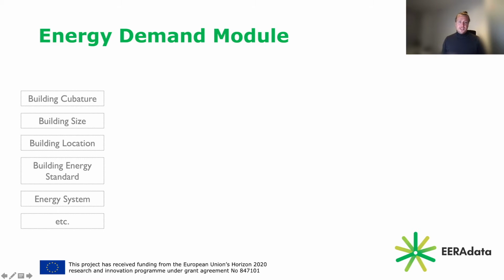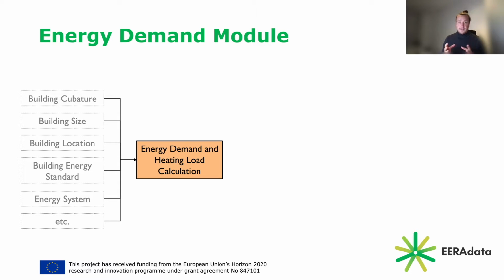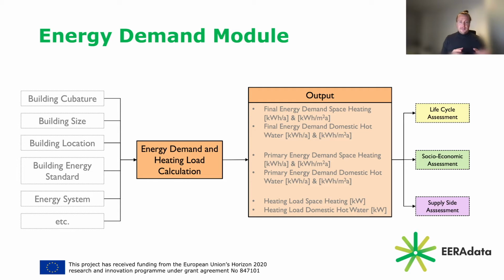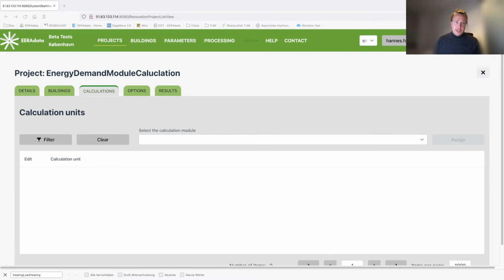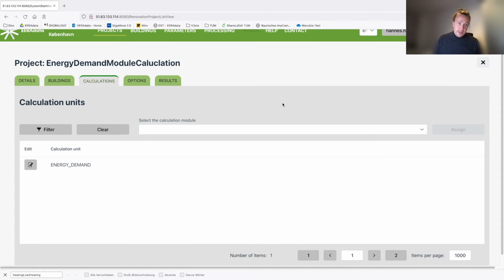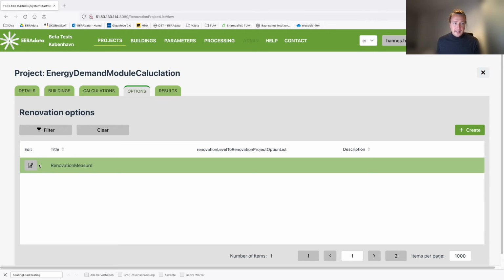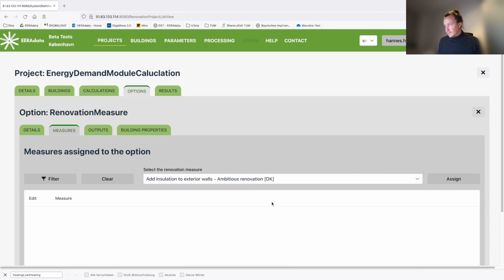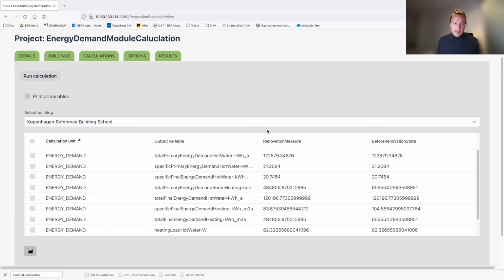DST tutorial Method Energy Demand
This video is a part of the Practical Guide on the EERAdata Decision Support Tool Use. You will learn more about the energy demand and heating load module.

If you want to learn more about the EERAdata project, visit our